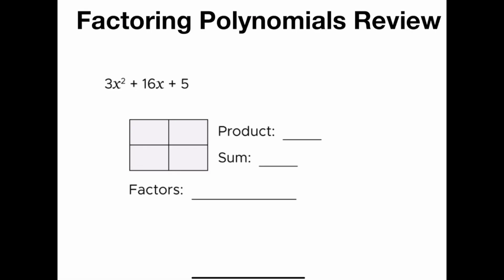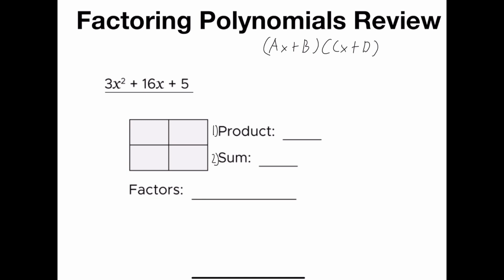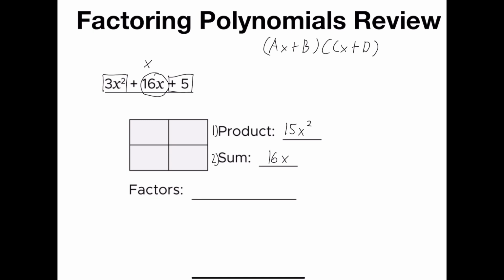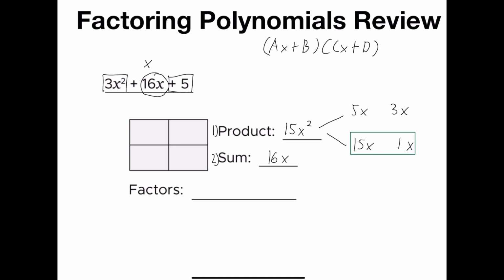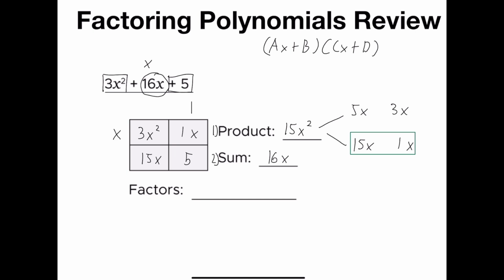Factoring Polynomials (Box)